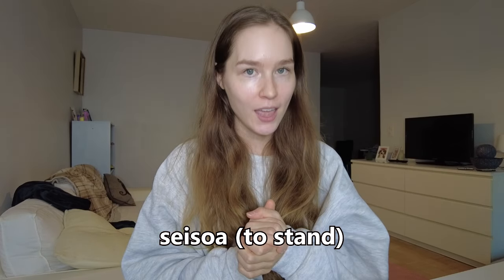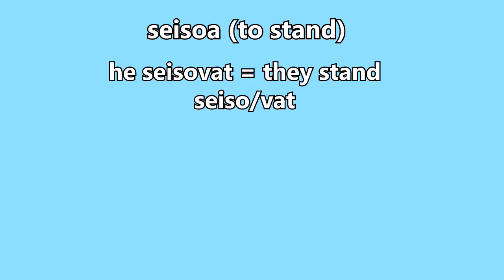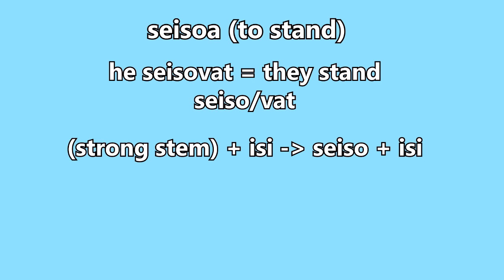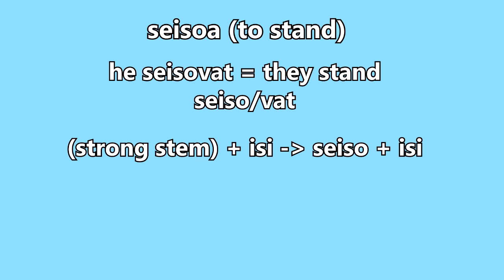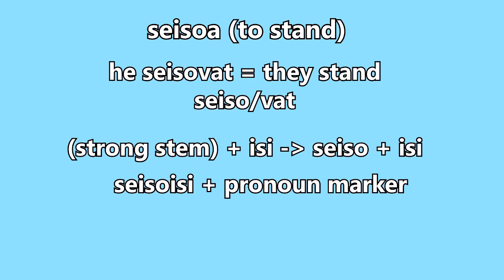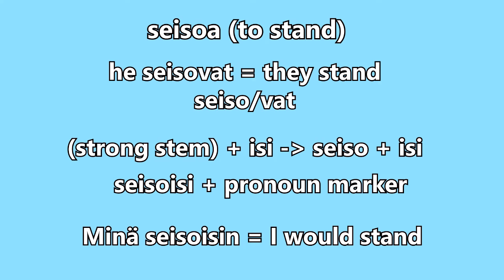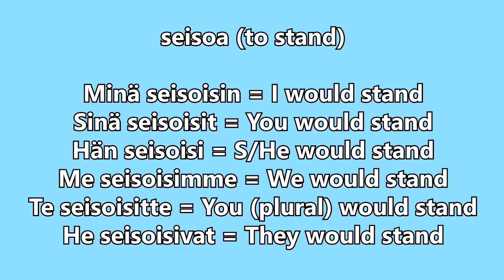Finnish Conditional Mood Explained and Made Easy (PART 2)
AD italki. 🚀 Learn Finnish with me and other Finnish tutors in 1-1 conversation classes! Register for free on italki and use my ambassador code KATFINNISH for 5€ off any lesson (worth over 10€) (If you sign up with this link, you help this channel 🥰)

In this video, I break down the Finnish conditional mood and how to use the -isi marker to express "would" and "could" in Finnish. If you're learning Finnish grammar this video will give you a clear and easy-to-follow guide on how to form conditional sentences in Finnish.

🔑 Key points covered:
• What is the conditional mood in Finnish?
• How to form the conditional mood in Finnish verbs
• Examples including could/would scenarios and "if" sentences.

✨ANSWER KEY✨

Tietää (to know)
He tietä/vät ➡️ tietä + isi
Conditional mood:
Minä tietäisin
Sinä tietäisit
Hän tietäisi
Me tietäisimme
Te tietäisitte
He tietäisivät

Nousta (to get up)
He nouse/vat ➡️ nous/e ➡️ nous + isi
Conditional mood:
Minä nousisin
Sinä nousisit
Hän nousisi
Me nousisimme
Te nousisitte
He nousisivat

Please don't message me about private Finnish lessons, I currently only offer them on italki! ♡

0:00 Intro
0:40 ad italki
3:03 what is the conditional mood?
4:02 where to put isi?
4:44 examples
6:40 strong stem ends in E
8:08 you try!
8:30 when to use the conditional?

♥ KatChats ♥